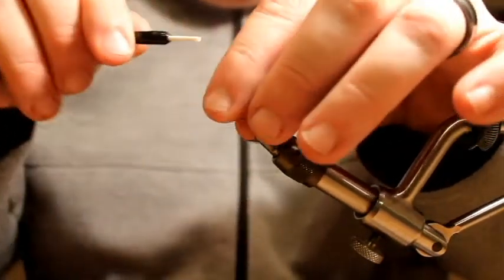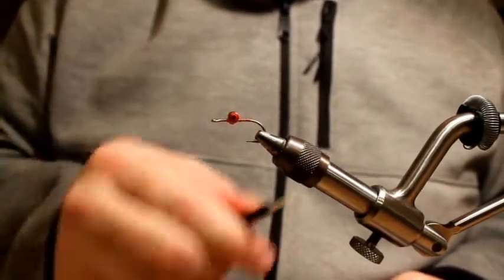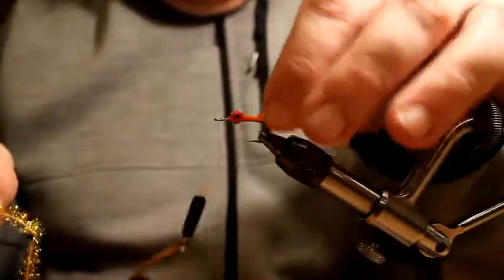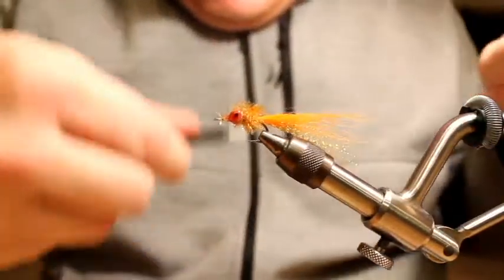Tying Puget Sound Sea Run Cutthroat Flies- The Orange Thing Clouser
A real simple Clouser pattern that is extremely productive for sea run cutthroat here in Puget Sound.

Originally showed to me by Stonefish at Washingtonflyfishing.com